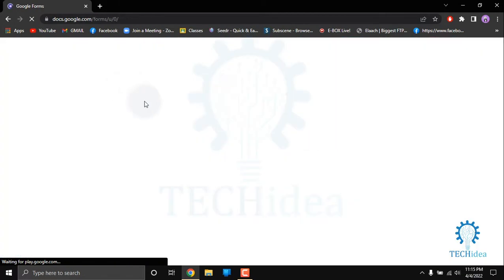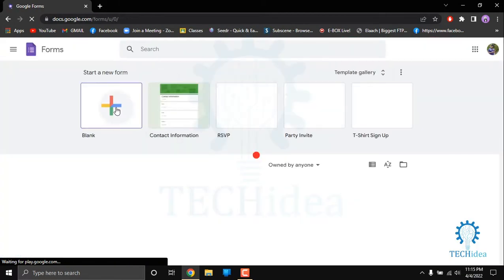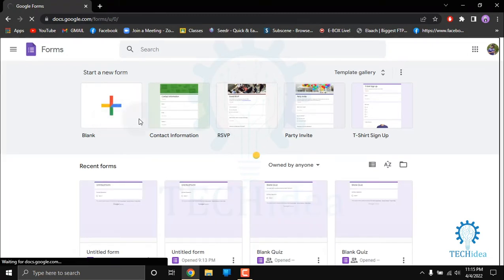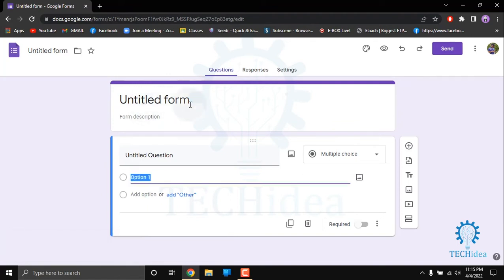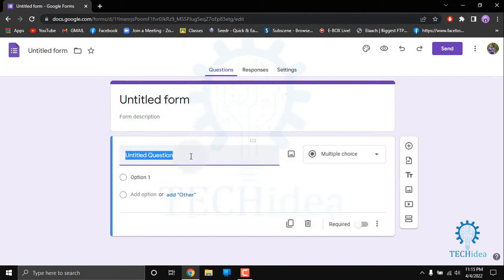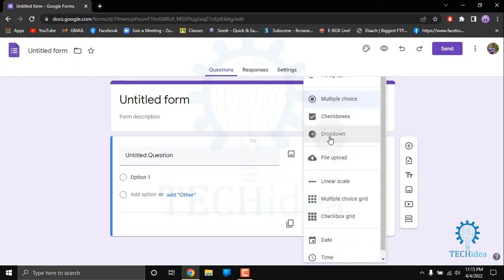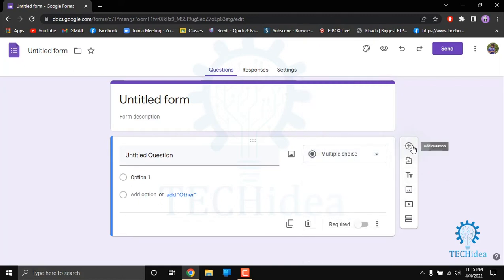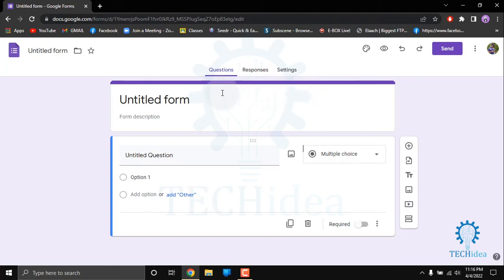How to Create a Google Form for free? Google Forms Guide 2025 [New Method]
Everything You Need to Make Great Forms for Free. Google Forms Guide

how to create a google form sign up sheet,
how to create a google form in mobile,
how to create a google form template,
how to create a google form for students,
how to create a google form survey for students,
steps on how to create a google form,
how to create a google form in google classroom,